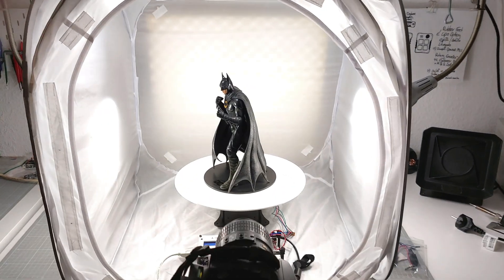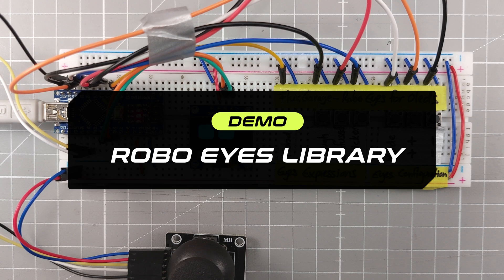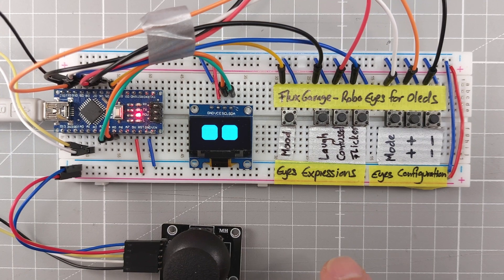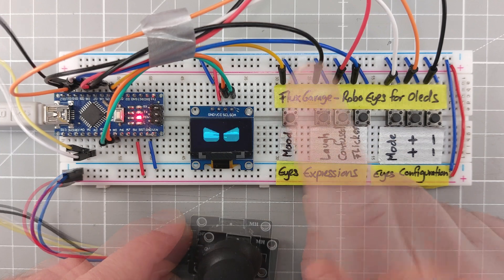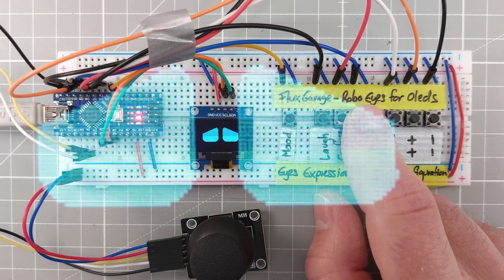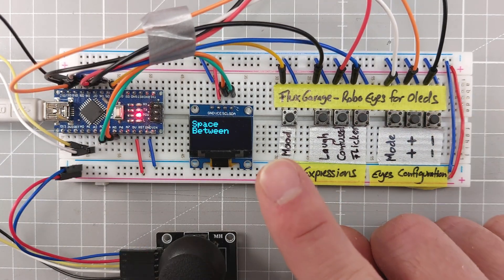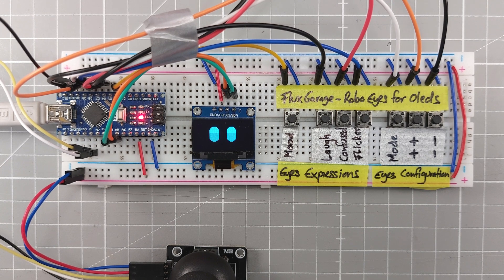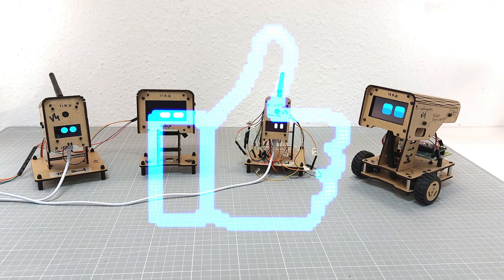#1 - Smoothly Animated Robot Eyes on OLED Displays with the Robo Eyes Library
Instructable on how to build the configuration board as shown in the video:

This is the first demonstration of the FluxGarage Robo Eyes Library that can be used to draw fluidly animated robot eyes to an OLED display with an Arduino or a compatible microcontroller.
The eyes are drawn based on the Adafruit GFX library's graphics primitives, such as rounded rectangles and triangles. The eyes' geometry, as well as their positions and mood expressions can simply be changed through a set of generic variables and several methods. Also, there's a bunch of "macro animations" like laughing (shaking vertically) or confused (shaking horizontally). All state changes are tweened, resulting in flicker free, smoothly animated eyes.
The code is written with a non blokcing approach in mind, meaning without using delay();

The creation of the FluxGarage Robo Eyes Library is my first step within a larger project: creating a DIY robot from the perspective of a designer.

00:00 PROJECT INTRO AND OVERVIEW
01:10 Hardware Setting, Autoblinker and Idle Mode Feature
01:53 Mood Types
02:14 Macro Animations - Laugh
02:51 Macro Animations - Confused
03:23 Macro Animations - Flicker
03:58 Eyes Configuration Panel
04:18 Eyes Configuration Panel - Width and Border Radius
04:31 Eyes Configuration Panel - Space Between
04:45 Eyes Configuration Panel - Cyclops Mode
05:20 Eyes Configuration Panel - Curious Mode
05:50 WHAT COMES NEXT?